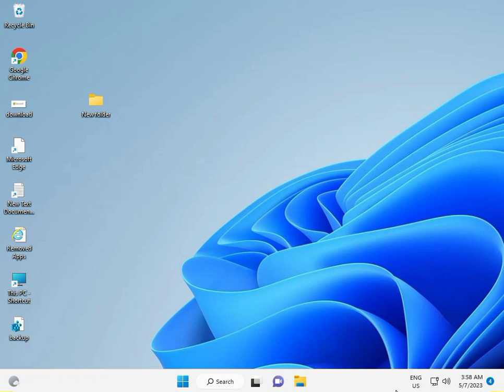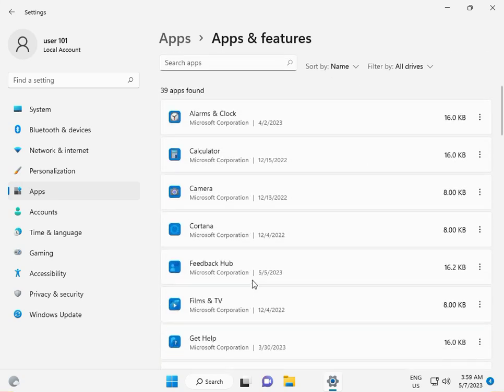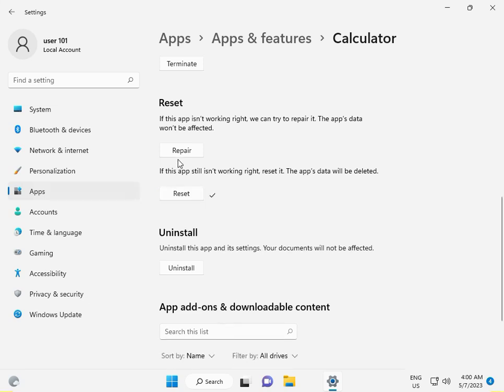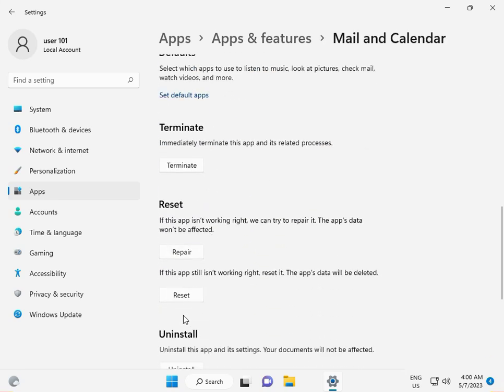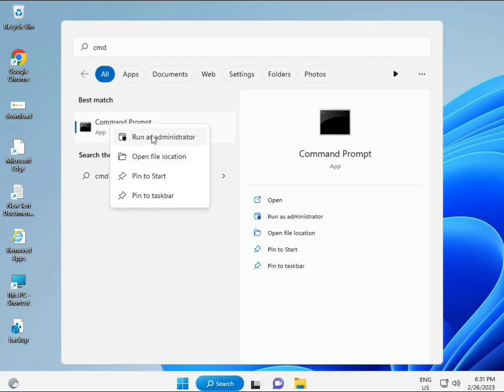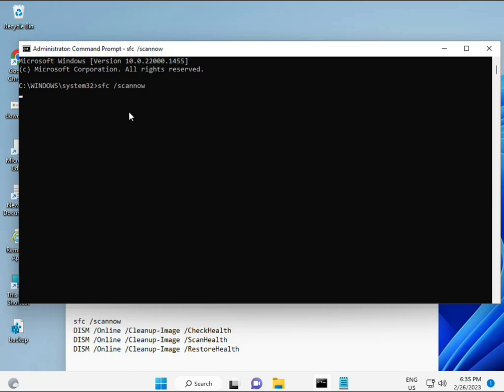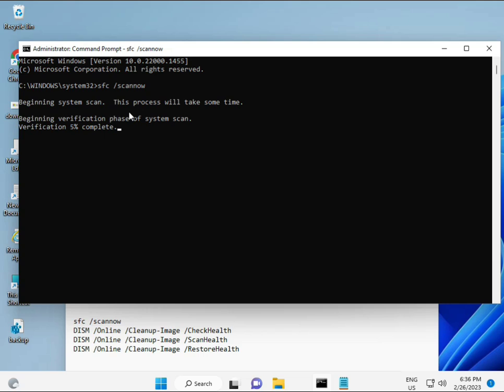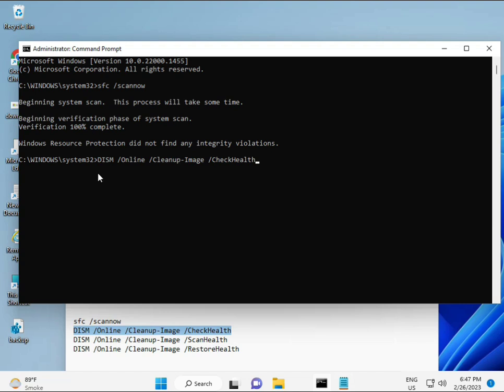How to fix fix email or calendar error 0x80070495 in Windows 10 or 11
sfc /scannow